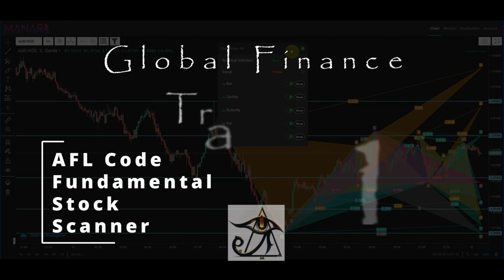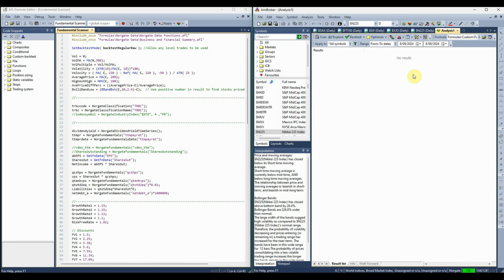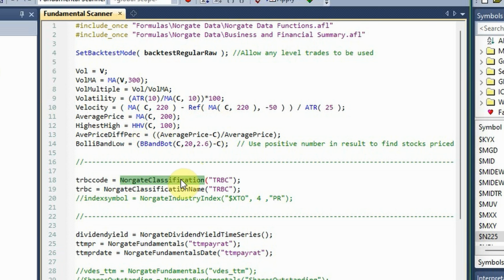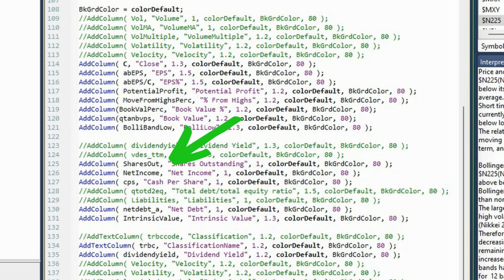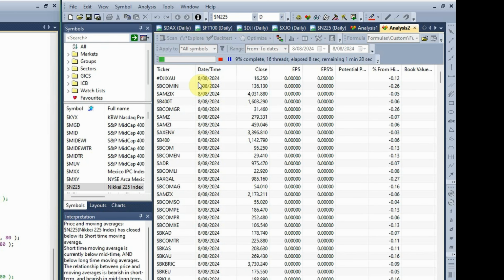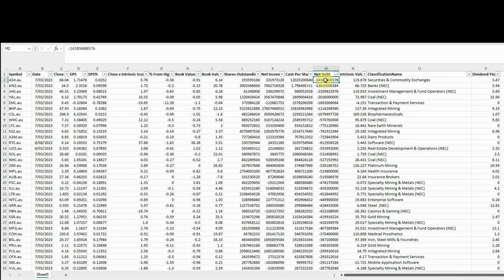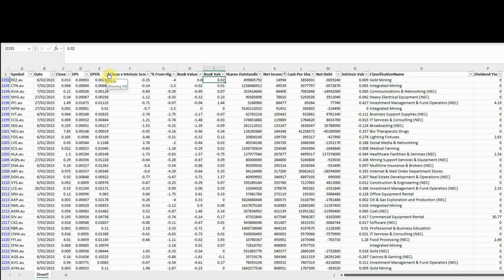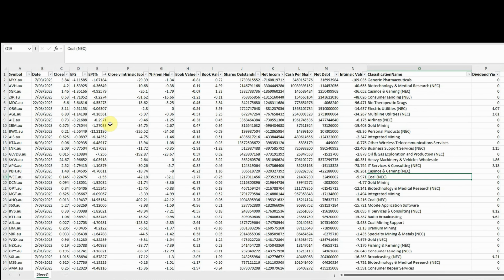Fundamental Share Analysis with Amibroker AFL Code and Norgate Data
This video is a trading tutorial for Amibroker AFL Code to make a stock screener for share market to help find undervalued stocks for long term investing. A stock screener is a valuable tool to scan a large amount of information and this custom fundamental stock screener helps identify stock information that is normally not easy to scan through.

From this scanner investors can find a range of information on stocks and output them into a spreadsheet for further individual stock analysis. Some elements include:

Earnings Per Share or EPS
Share Price or Close of the most recent bar
Dividends Per Share or DPS
Net Debt of the Listed Company
Bollinger Band Price Position
Volume of shares
Moving Average for shares
Net Income of a stock
How to find how many Shares outstanding for a stock
Dividend Yield for stocks

Creating a filterable spreadsheet of individual stocks and their fundamental data.

How to add a column in Amibroker with afl code
How to comment in Amibroker
How to run the Explore feature in Amibroker
Export Aamibroker data file into a spreadsheet for excel xls

Norgate Data Fundamental Data for Stocks
Works for US Stocks and ASX Stocks (depending on the data pack from Norgate)